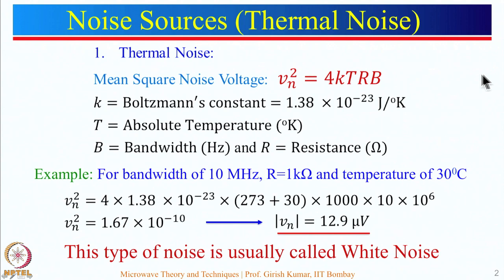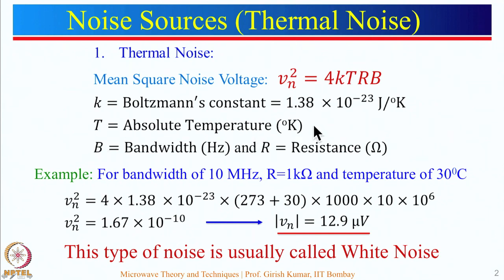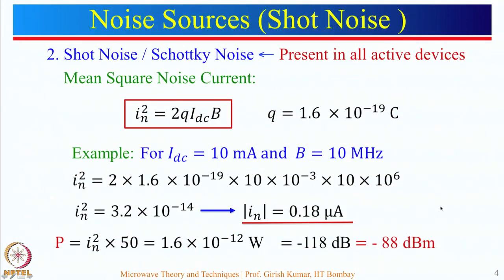Week 7-Lecture 35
Lecture 35 : Low Noise Amplifiers - I: Noise Sources and Noise Figure